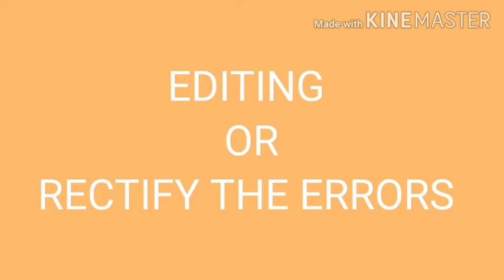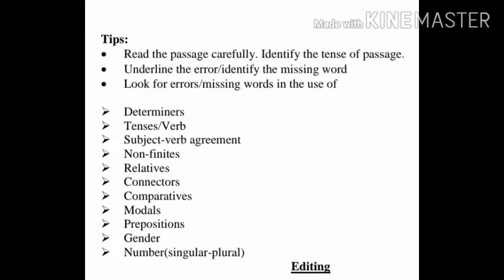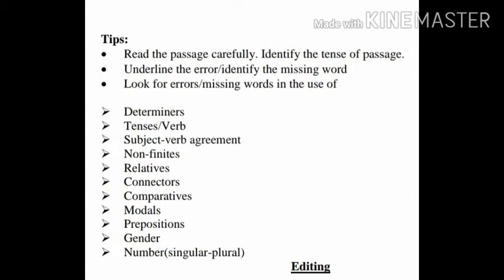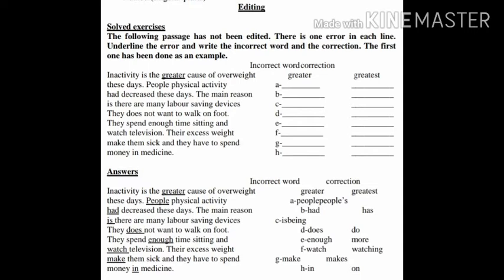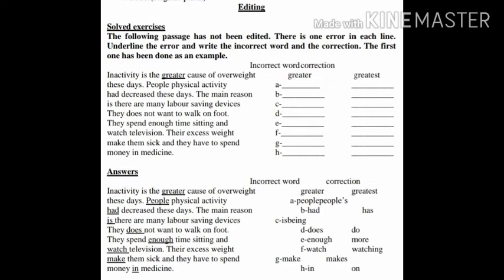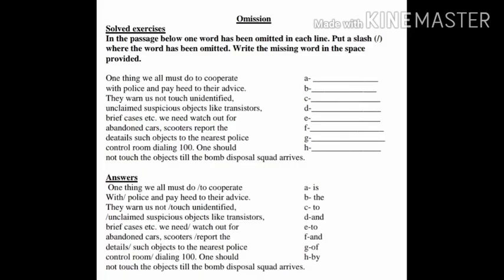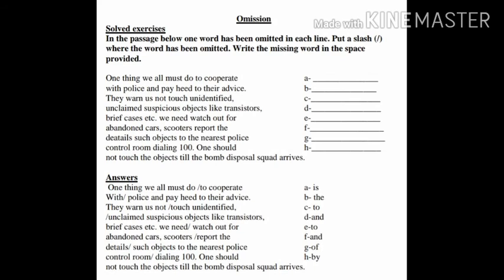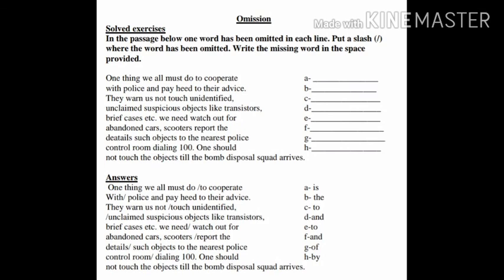Std.10-11-12 (EMS-Eng.Gramm) [ Editing Or Rectify the errors ] by Nilofer Miss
[ Editing Or Rectify the errors ]